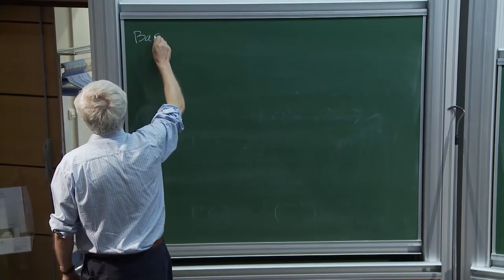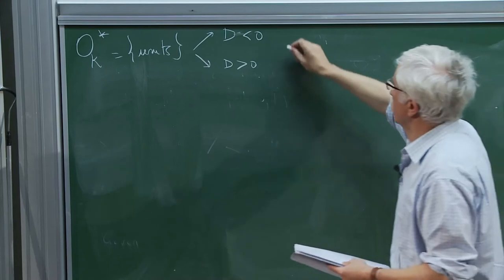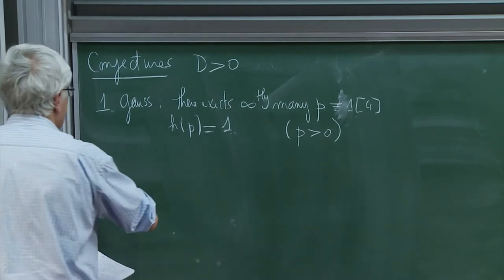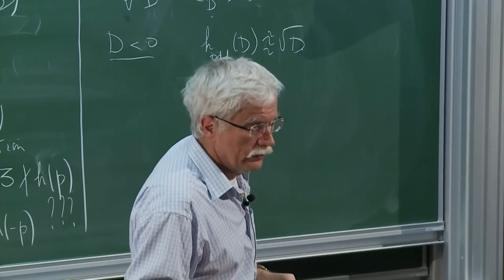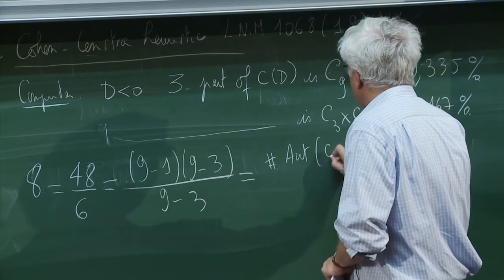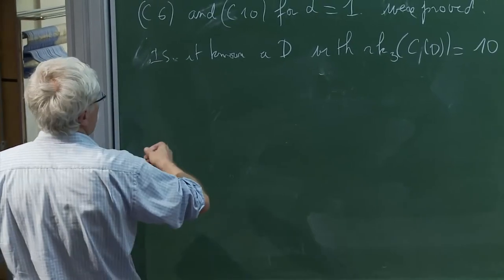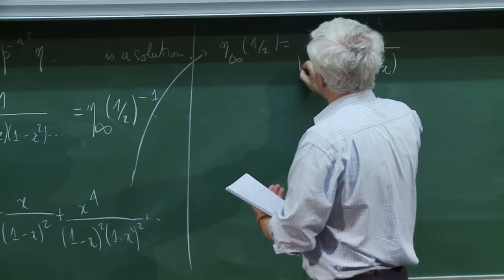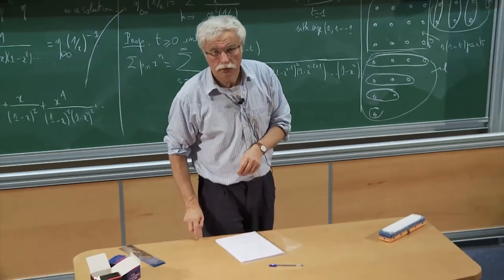Etienne Fouvry - 1/4 Analytic aspects of Cohen-Lenstra heuristics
Etienne Fouvry - Analytic aspects of Cohen-Lenstra heuristics